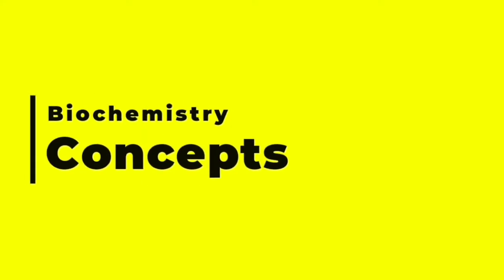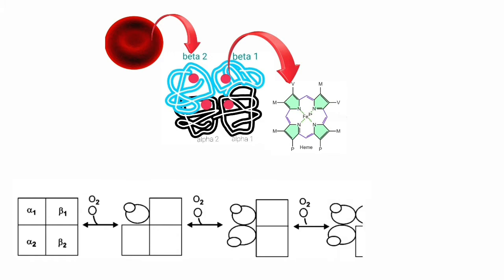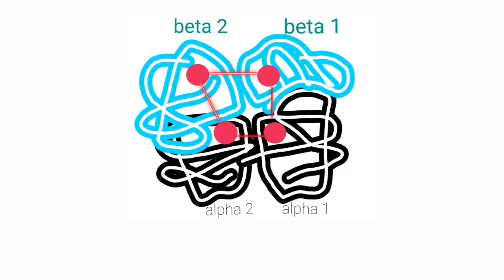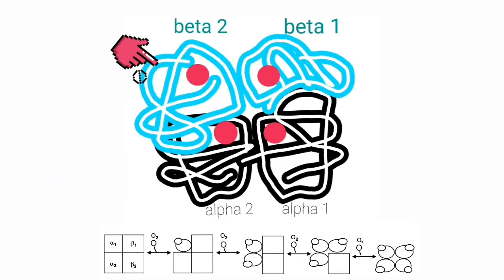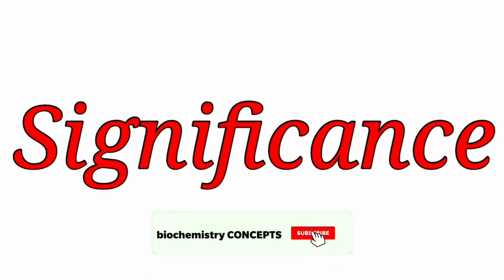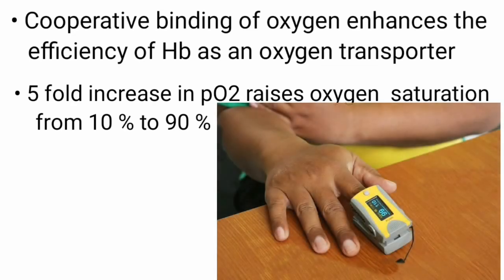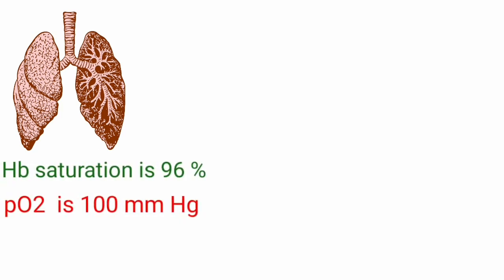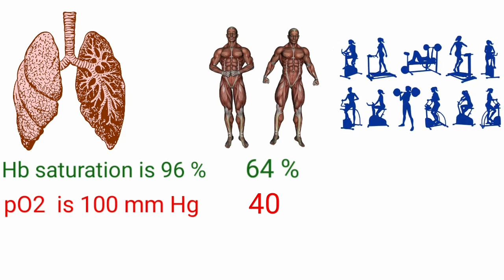Heme-Heme interaction : Coopertativity.Why Oxygen Dissociation Curve is sigmoidal ?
This video is about :

why oxygen dissociation curve is sigmoidal ?

Heme heme interaction.

Positive Coopetativity